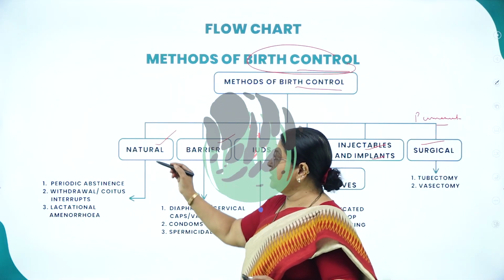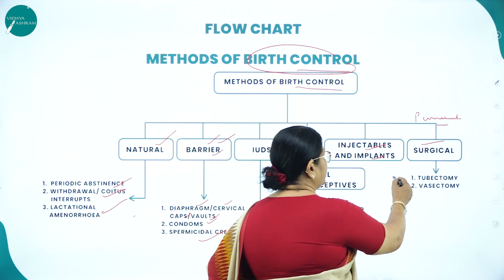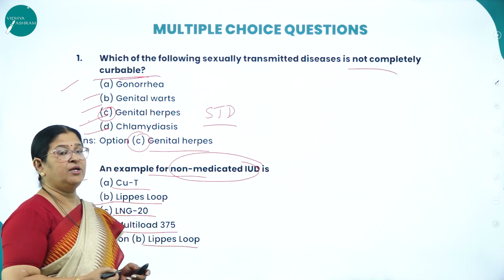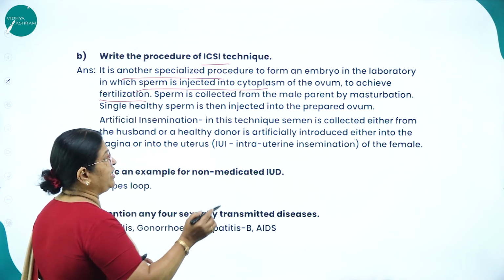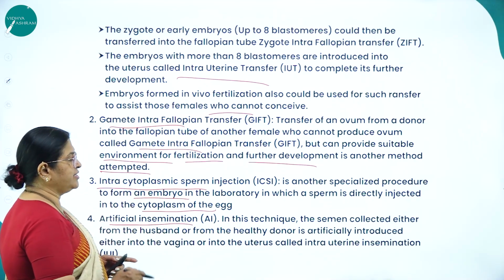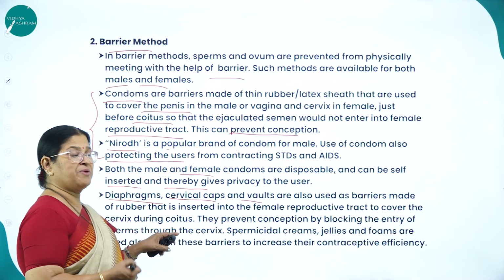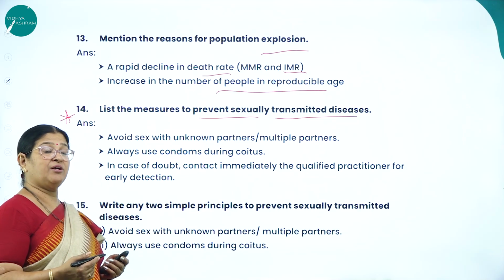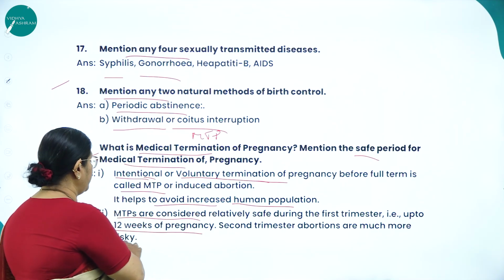DAY 102 | BIOLOGY | II PUC | REPRODUCTIVE HEALTH | REVISION | L1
Class : II PUC
Stream : SCIENCE
Subject : BIOLOGY
Chapter Name : REPRODUCTIVE HEALTH
Lecture : 1